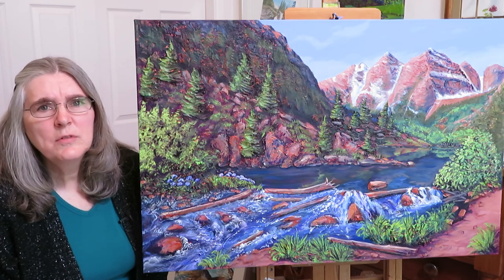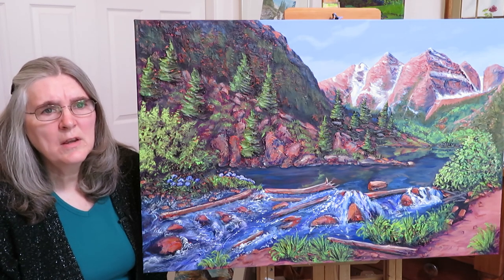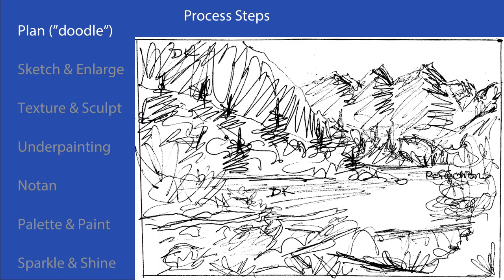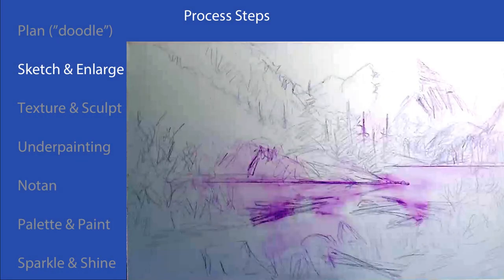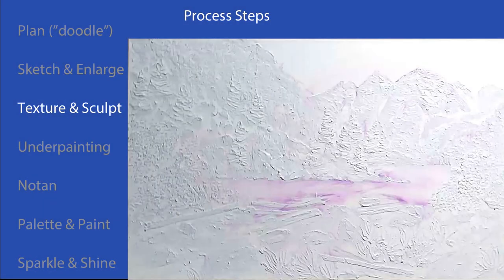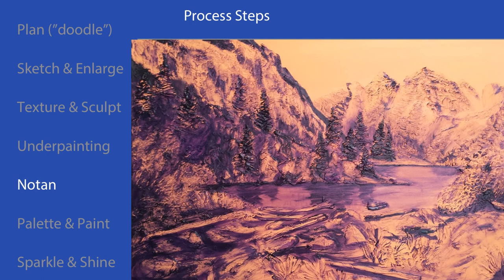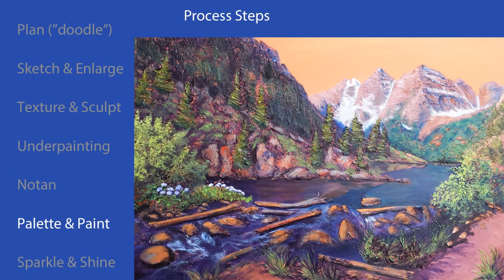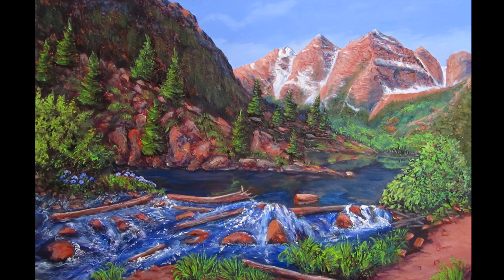Dimensional Acrylic Painting: Maroon Bells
Art instruction video showing the process steps for creating a dimensional painting using acrylic paint and spackling paste on canvas.  The painting featured is of Maroon Bells near Aspen, Colorado.  The artist textures the canvas first using palette knives and stencils then covers the textures with layers of acrylic paint.

See my website for more dimensional paintings, art techniques and artful hints.